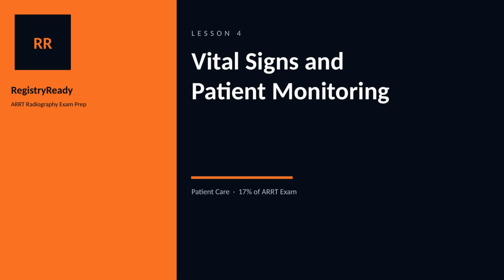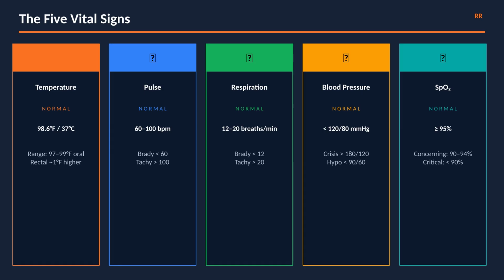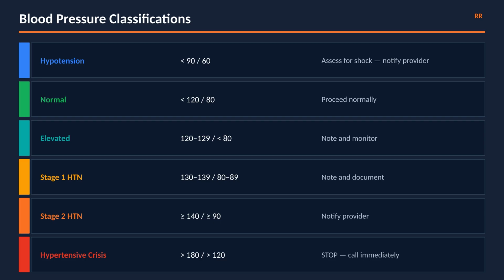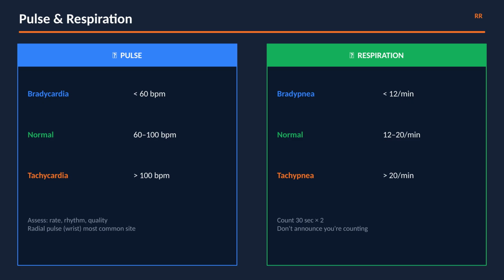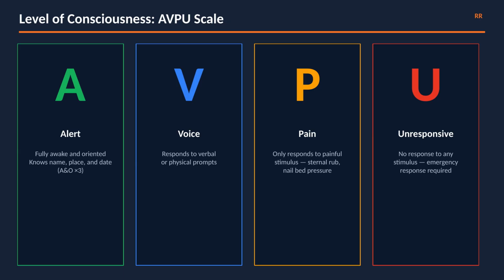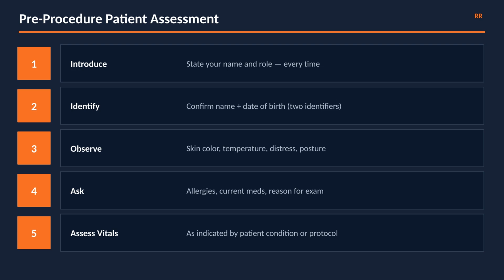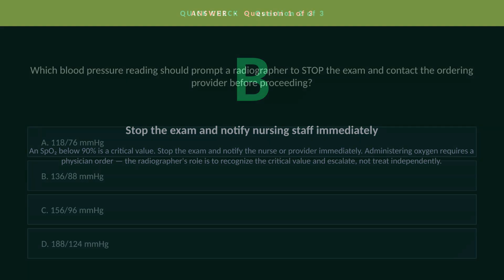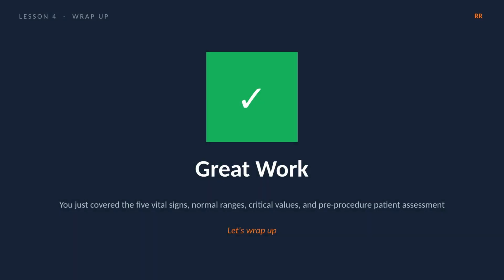Lesson 4: Vital Signs and Patient Monitoring | ARRT Registry Prep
Vital signs and patient monitoring for radiographers — the five vitals, blood pressure classifications, and the AVPU scale, ARRT-focused.

What you'll learn:
  • The Five Vital Signs
  • Blood Pressure Classifications
  • Pulse and Respiration Assessment
  • Level of Consciousness: AVPU Scale
  • Pre-Procedure Patient Assessment